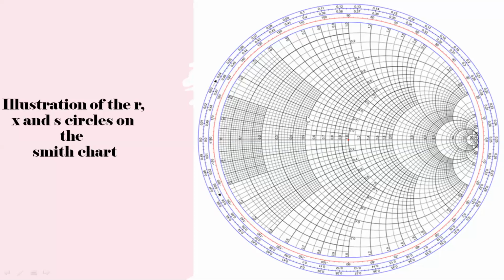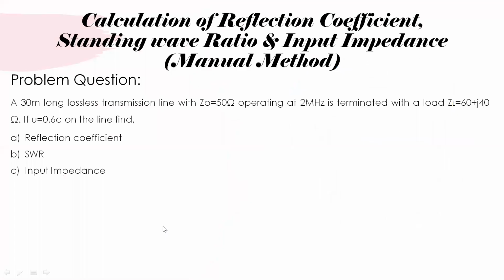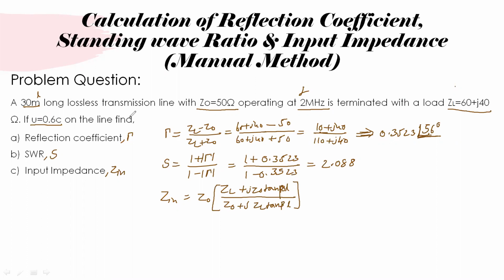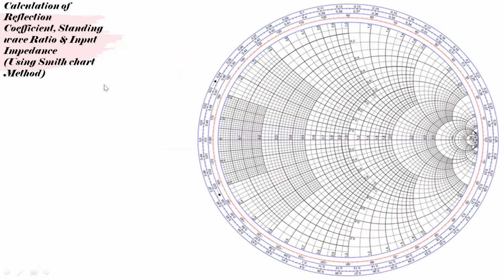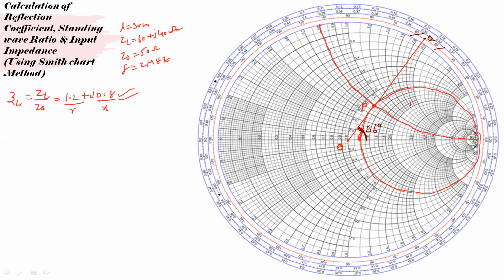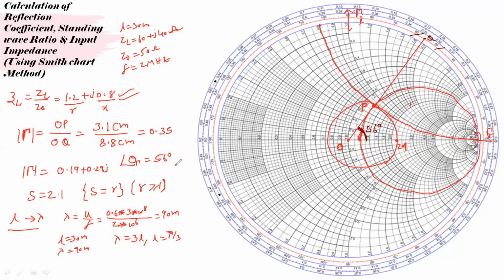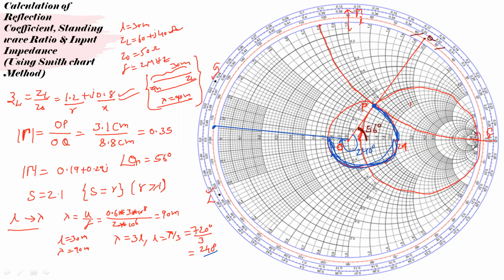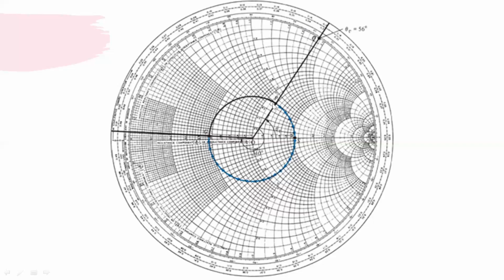Use of Smith Chart By N.Dilip Kumar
This video shows how to use Smith chart with an example problem. Reflection coefficient, Standing Wave Ratio & Input Impedance calculations are shown in both Manual method and Smith Chart method